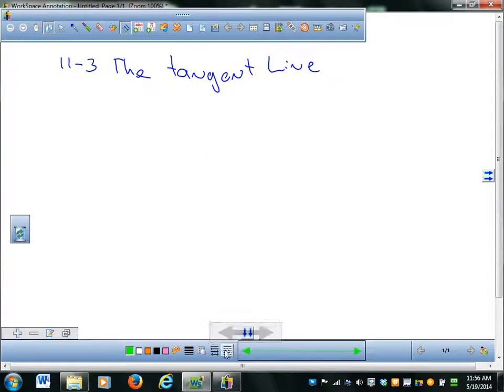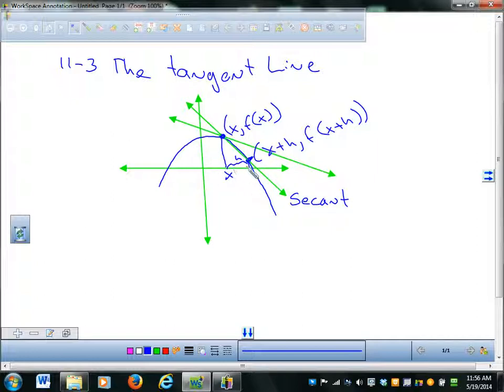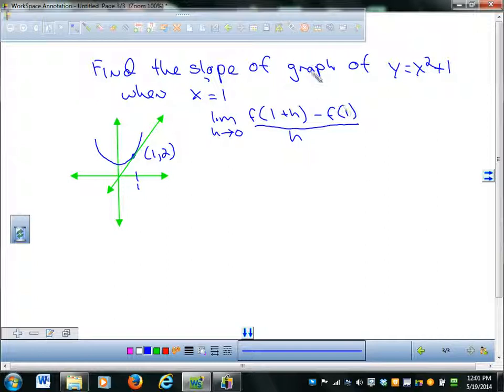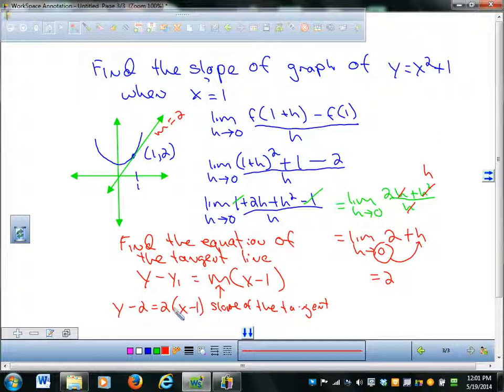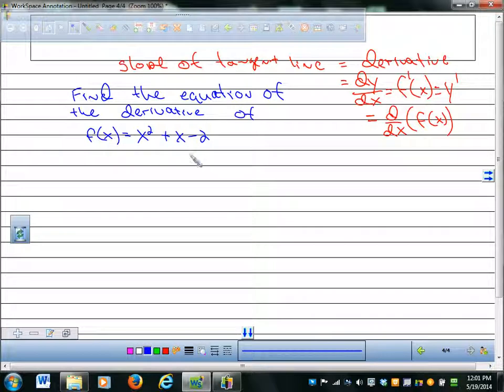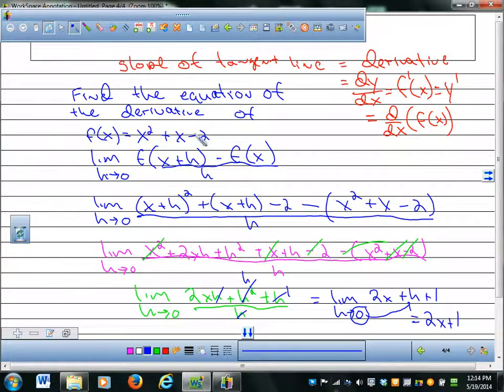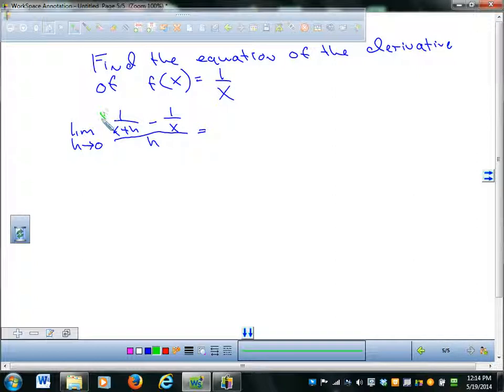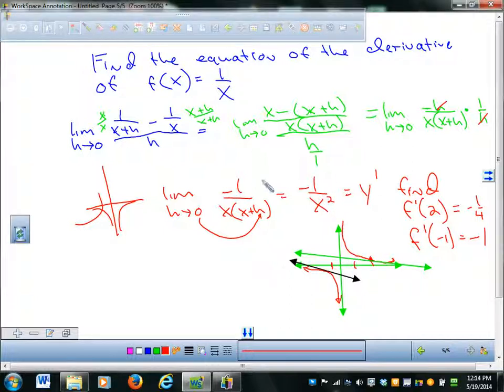11 3 derivative